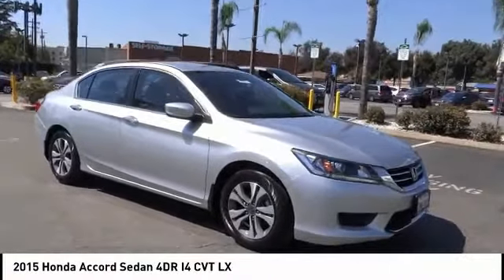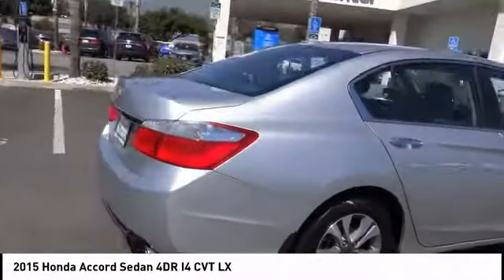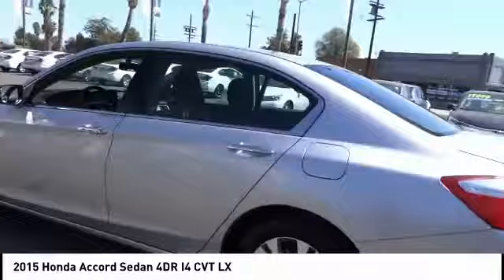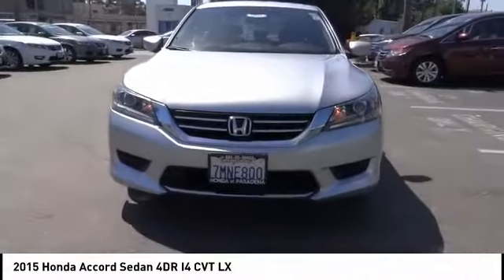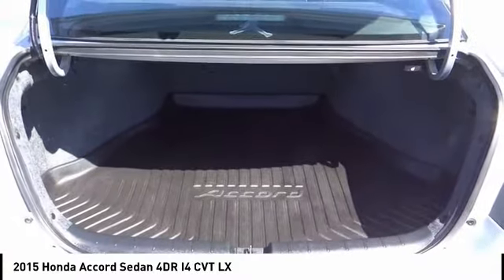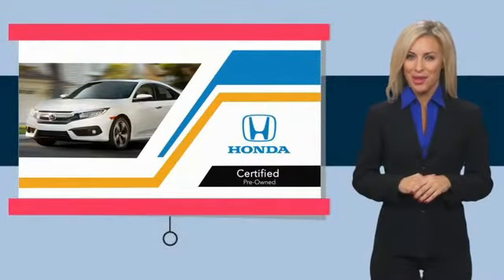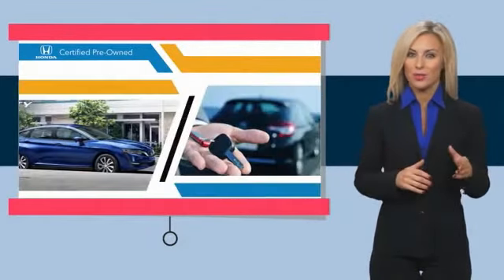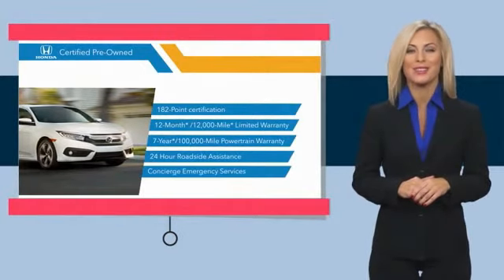2015 Honda Accord Sedan Pasadena Los Angeles Glendale Alhambra Cerritos Orange County 515445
2015 Honda Accord Sedan 4DR I4 CVT LX

HONDA OF PASADENA IS A NEW AND USED HONDA DEALERSHIP PROUDLY SERVICING LOS ANGELES, PASADENA, GLENDALE, ALHAMBRA, CERRITOS, & ALL NEARBY CITIES. THIS SILVER 2015 Honda ACCORD SEDAN IS EQUIPPED WITH A Engine: 2.4L 16-Valve DOHC i-VTEC I-4, TRANSMISSION, AND RECEIVES AN ESTIMATED 27 City/36 Hwy MPG. CONTACT HONDA OF PASADENA TO SCHEDULE A TEST DRIVE AND TAKE THIS 2015 Honda ACCORD SEDAN HOME TODAY, OR VISIT OUR SHOWROOM CONVENIENTLY LOCATED AT 1965 E. FOOTHILL BLVD, PASADENA, CA 91107. STOCK #: 515445 | 2015 Honda Accord Sedan 4dr I4 CVT LX SECURITY SYSTEM POWER WINDOWS CARFAX Certified 1-Owner 2015 Honda ACCORD SEDAN 4DR I4 CVT LX **Carfax Certified One Owner**, **Dealer Serviced**, ** Carfax One Owner**, **Clean Carfax**, **Low miles For this Year**, Honda Certified. Odometer is 2196 miles below market average! 36/27 Highway/City MPG** CARFAX One-Owner. Clean CARFAX. Certified. Honda Certified Used Cars Details: * Vehicle History * Transferable Warranty * 182 Point Inspection * Roadside Assistance * Powertrain Limited Warranty: 84 Month/100,000 Mile (whichever comes first) from original in-service date * Warranty Deductible: $0 * Limited Warranty: 12 Month/12,000 Mile (whichever comes first) after new car warranty expires or from certified purchase date To see more quality vehicles like this one right here just Awards: * 2015 IIHS Top Safety Pick * 2015 KBB.com 15 Best Family Cars * 2015 KBB.com Best Buy Awards * 2015 KBB.com 10 Best Sedans Under $25,000 * 2015 KBB.com Brand Image Awards 2016 Kelley Blue Book Brand Image Awards are based on the Brand Watch(tm) study from Kelley Blue Book Market Intelligence. Award calculated among non-luxury shoppers. Kelley Blue Book is a registered trademark of Kelley Blue Book Co., Inc. Stock #: 515445 | VIN: 1HGCR2F34FA166946 | 2015 Honda Accord Sedan 4dr I4 CVT LX SECURITY SYSTEM POWER WINDOWS Honda of Pasadena AT HONDA OF PASADENA, OUR GOAL IS TO SELL THE BEST VEHICLES AT THE LOWEST PRICES AND TREAT OUR CUSTOMERS WITH RESPECT. AS A CALIFORNIA HONDA DEALER, WE BELIEVE WHEN YOU CHOOSE HONDA OF PASADENA YOU ARE MAKING THE RIGHT CHOICE.